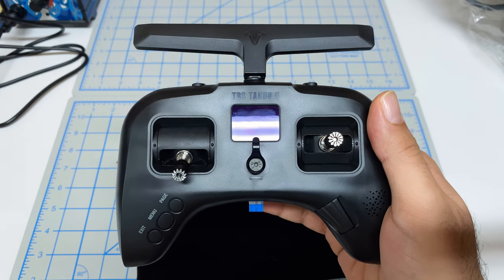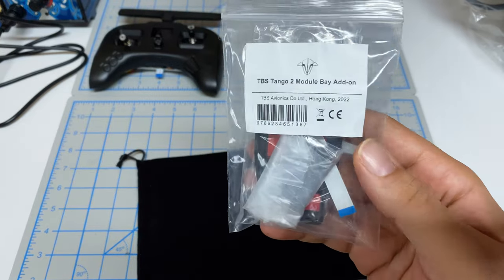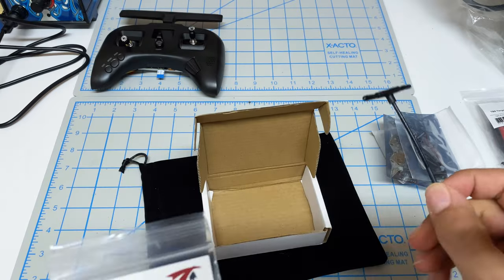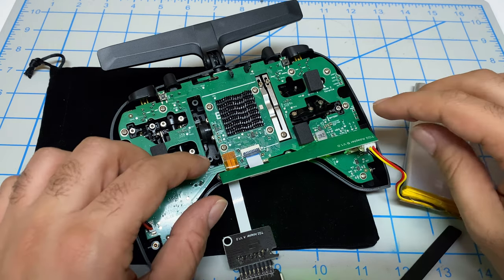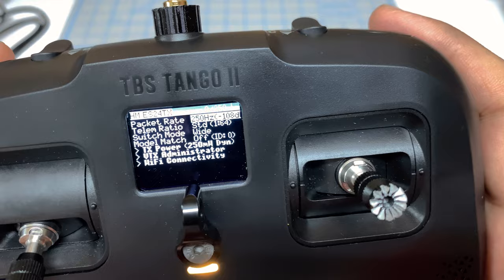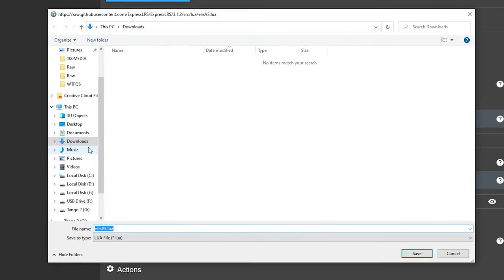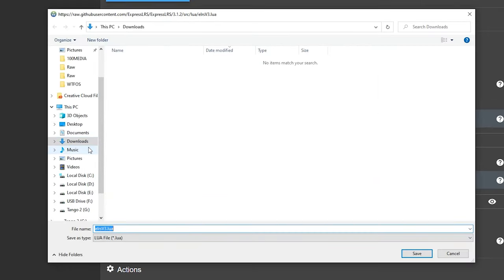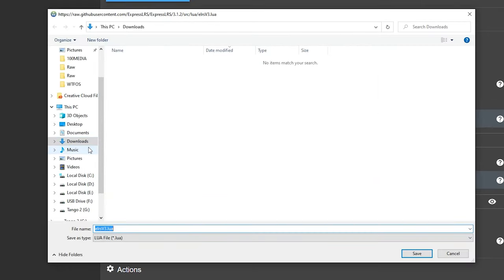TBS Tango 2 Pro INTERNAL ExpressLRS | How to guide on stuffing an ELRS module INSIDE the transmitter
Don't think this is what the wife had in mind when she said no new remote controller for me! A how to guide on modifying the TBS Tango 2 to house an internal ELRS module. Now you can use both crossfire and ELRS on this amazing remote!

Chapters:
0:00 Introduction
1:25 Parts You'll Need (Links in Description!)
4:21 Getting Started
5:14 First Checkpoint
6:57 ExpressLRS Configurator
8:39 Second Checkpoint
11:50 Third Checkpoint
15:44 All Assembled
16:28 Test 1 - BARDpole Internal Antenna
19:20 Test 2 - Happymodel External Antenna
21:59 Test 3 - Crossfire Internal Antenna
23:18 Final Thoughts

Items suggested in this video

Happymodel EP24TX Slim Transmitter Module: